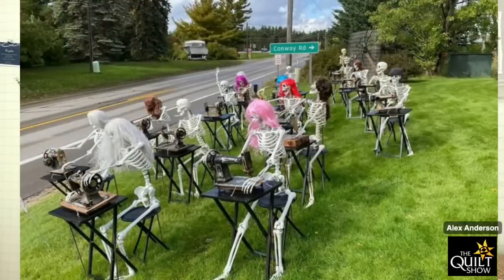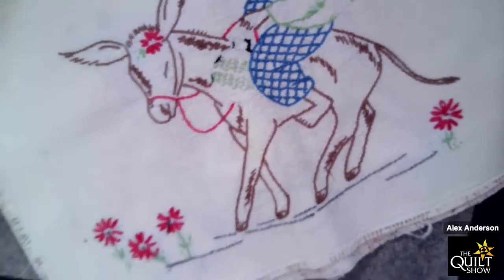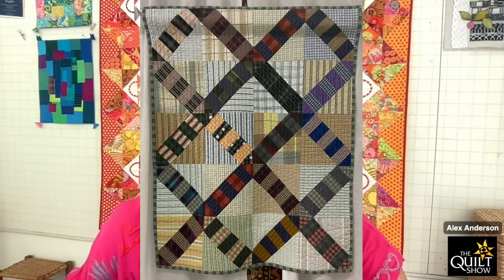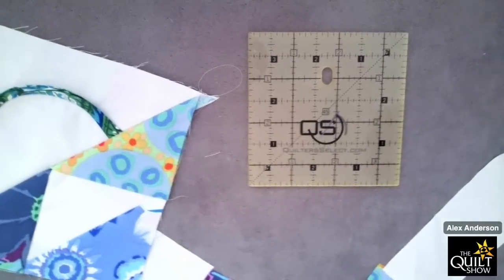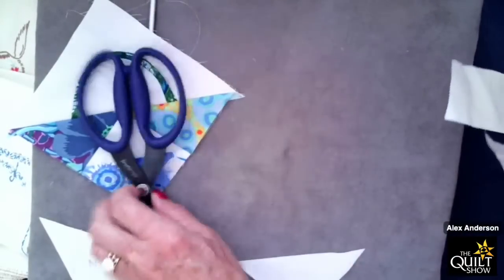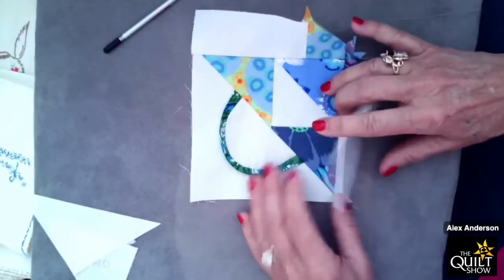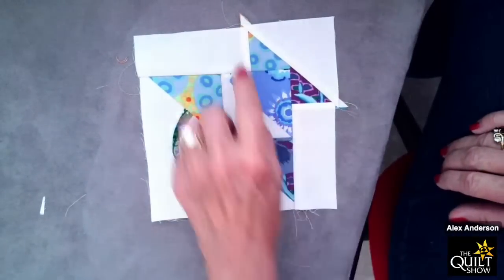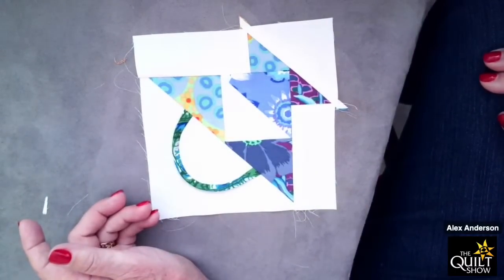Alex Anderson LIVE - Basket Quilt Class #3 - Building the Base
Today Alex helps you build the base and the sides of the basket block. These have to fit just right. So how do you do it? Alex has made the mistakes so you don't have to.

Join us. Alex has advice on how to make those tricky triangles. The process will make everything fit just right. Join us.

You will need a pattern to fully participate and we have a downloadable version for $12.99 at TheQuiltShow.com store. Use your own stash or get one of the amazing Kaffe Fassett bundles here:

All the classes will be stored here for review. Start anytime.